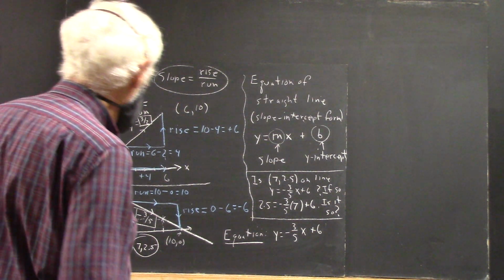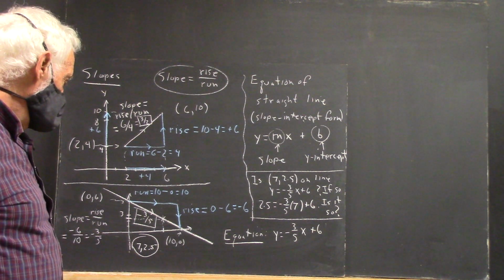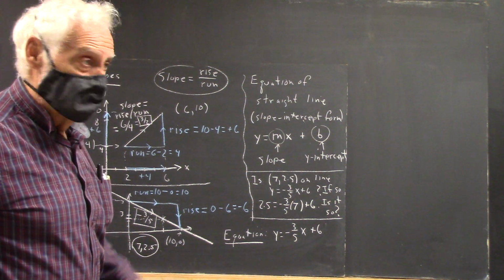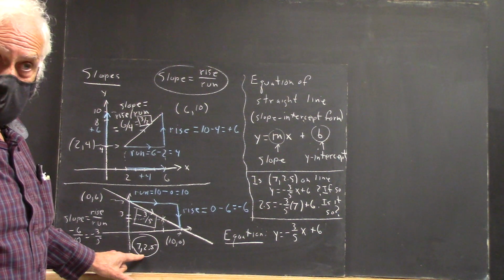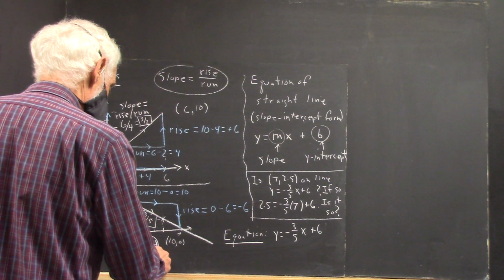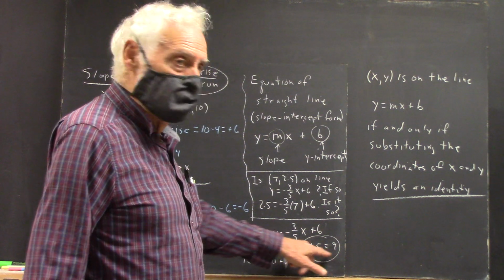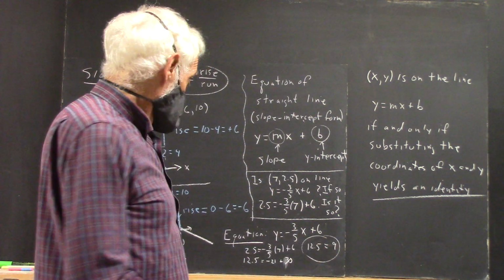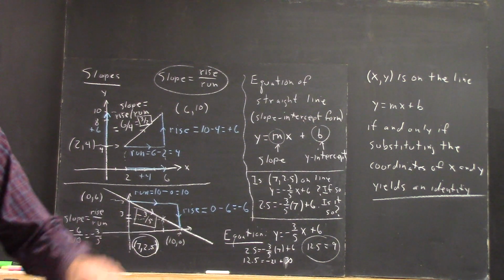dagM60_5138_checking_coordinates_of_an_estimated_point_to_see_how_well_it_works_in_the_equation__4